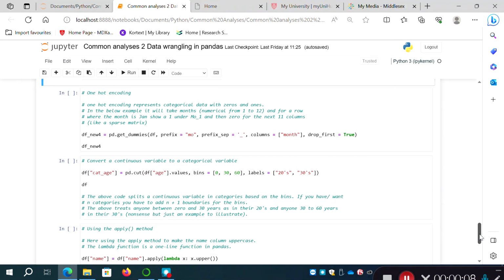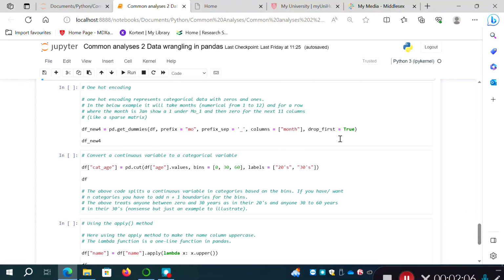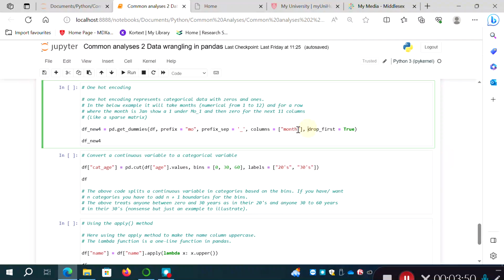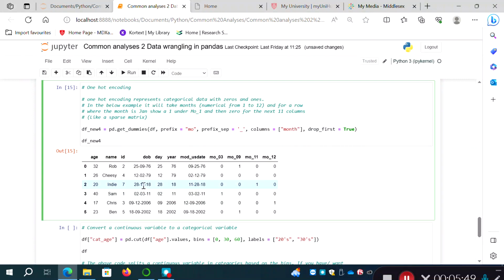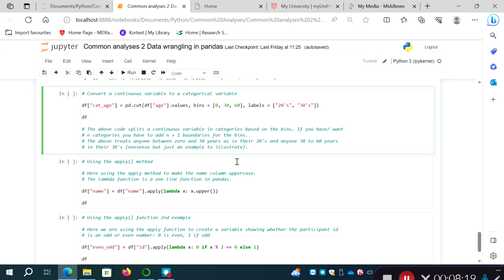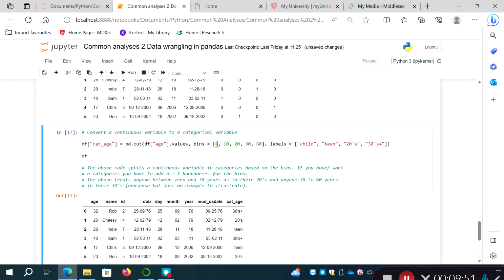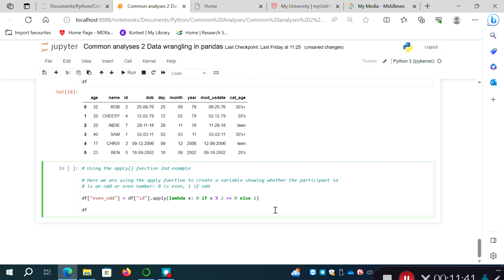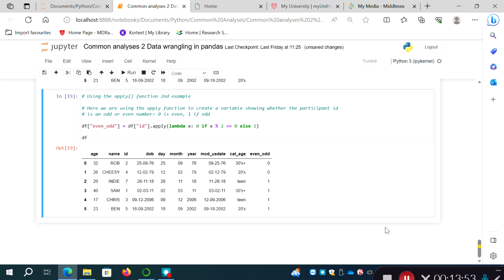Common Analyses 2 Data Wrangling 3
In this video I demonstrate how to create dummy codes using pandas, how to bin continuous data into categorical groups and provide a couple of examples of how you can use the apply method.